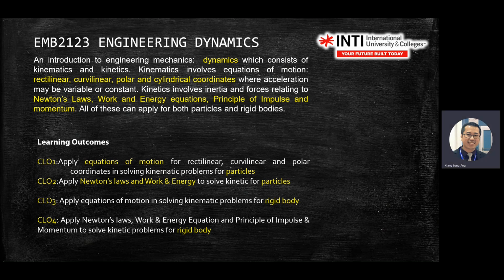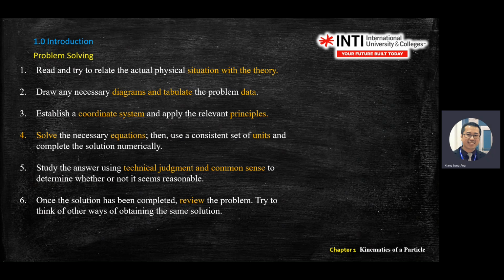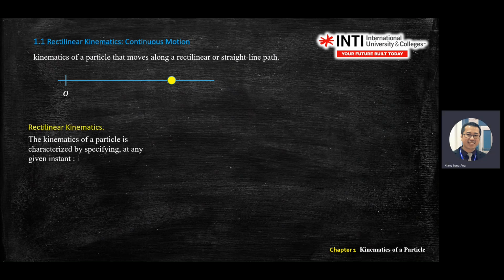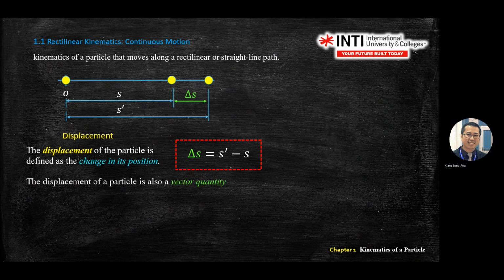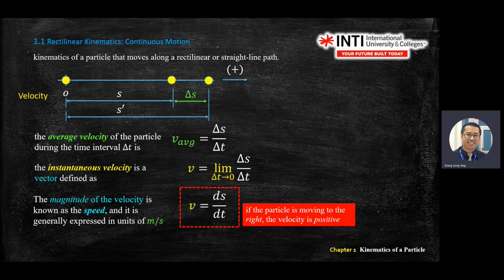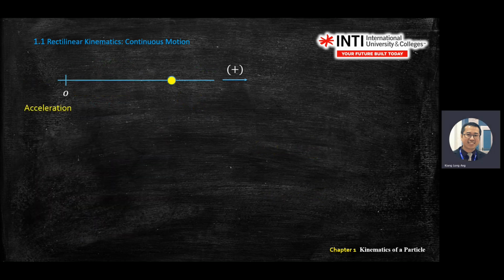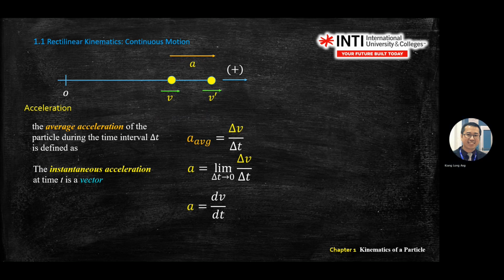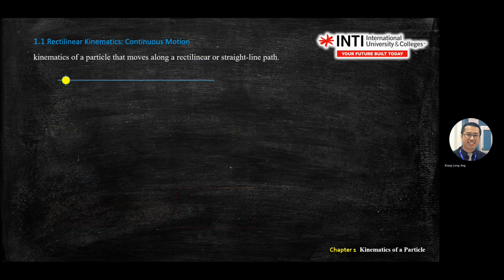Chapter 1a-i Kinematics of a Particle